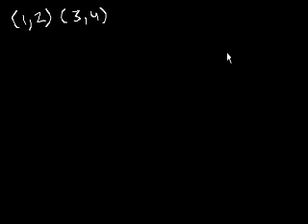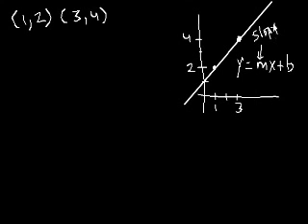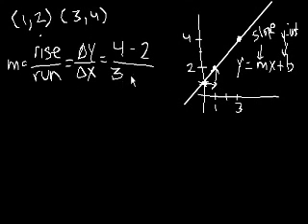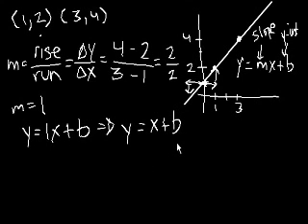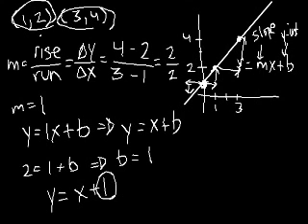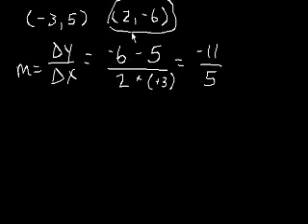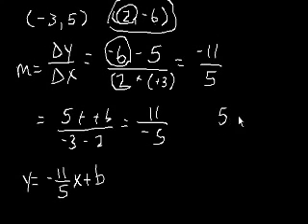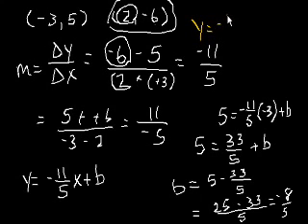Algebra Equation of a line